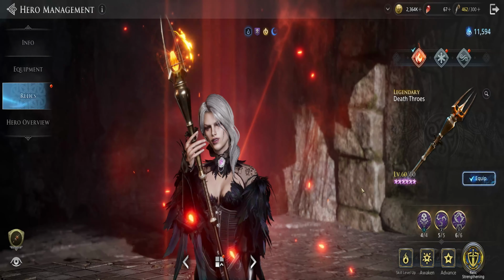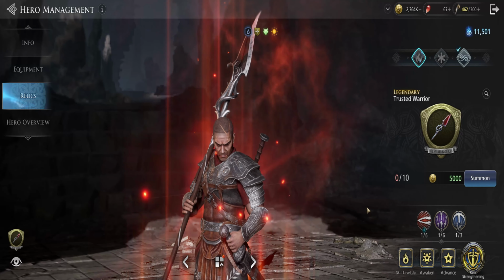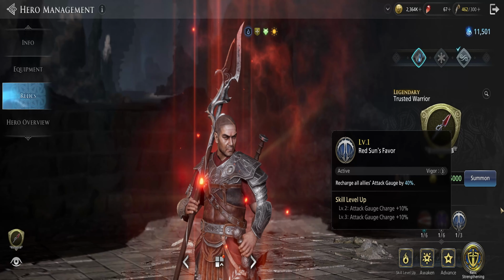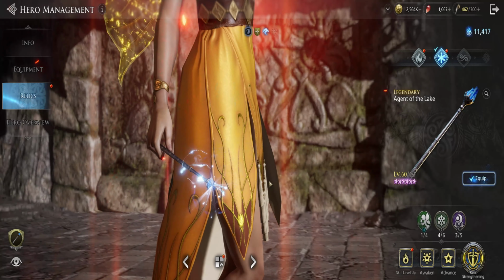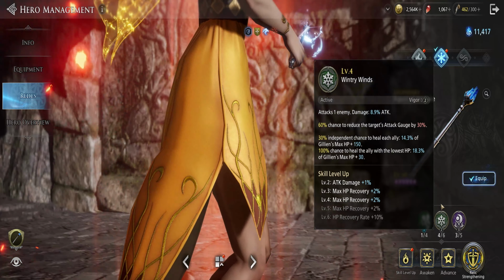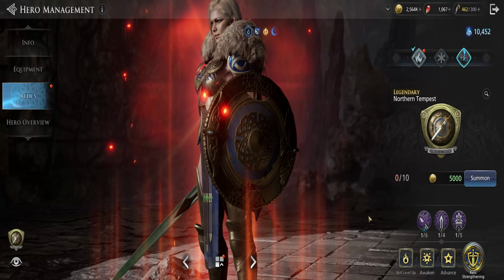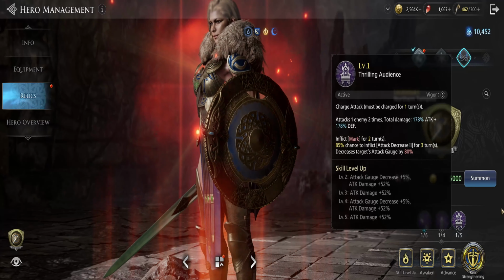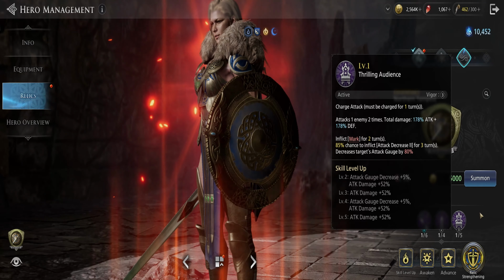King Arthur : Legends Rise - Use your books here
Quick video on where I would use my books